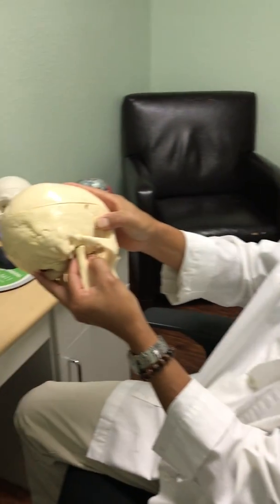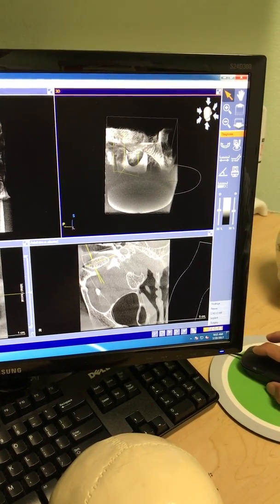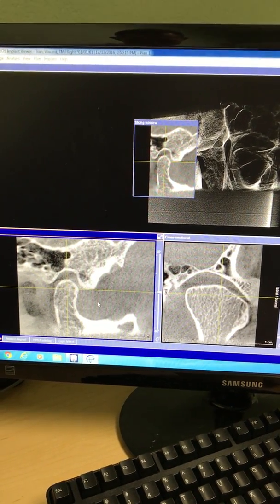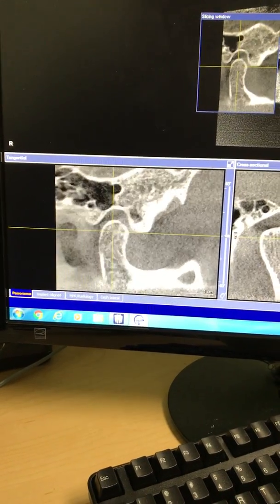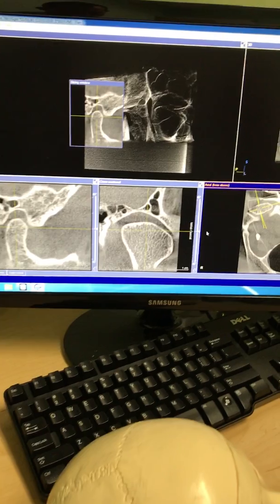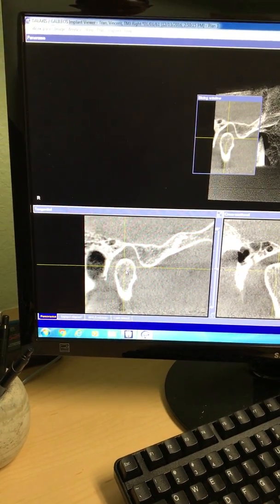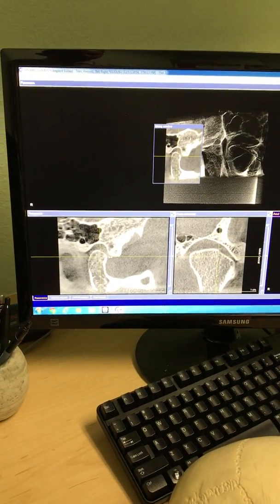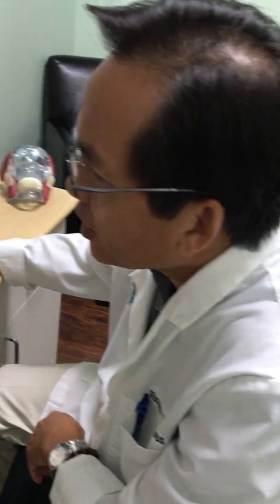Normal TMJ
CT Scan of a Normal TMJ by Dr. Vincent Tran